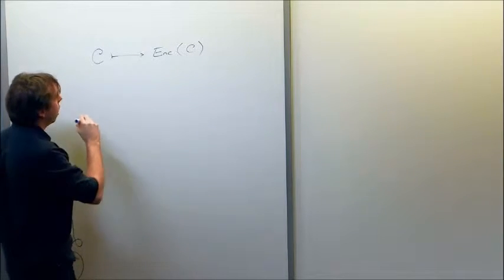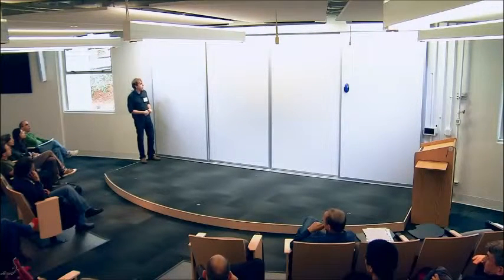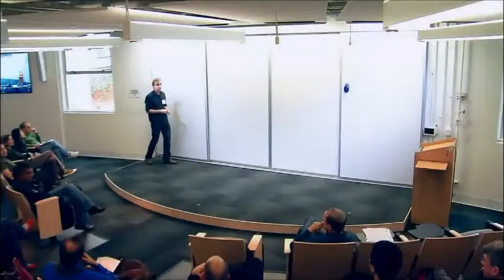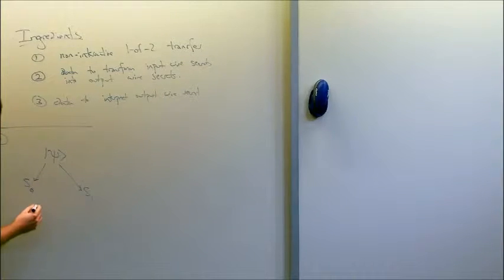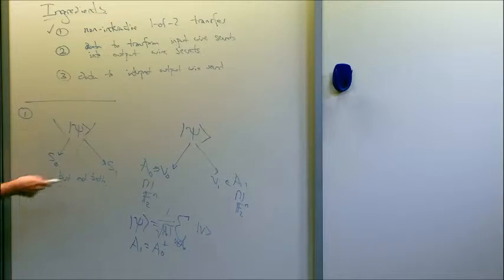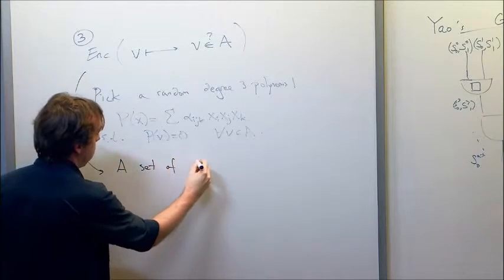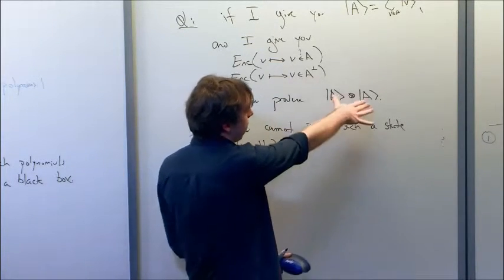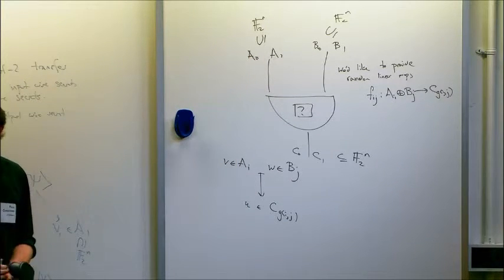Quantum Obfuscation of Classical Circuits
Paul Christiano, UC Berkeley
Quantum Games and Protocols